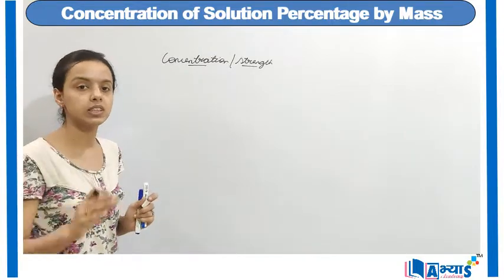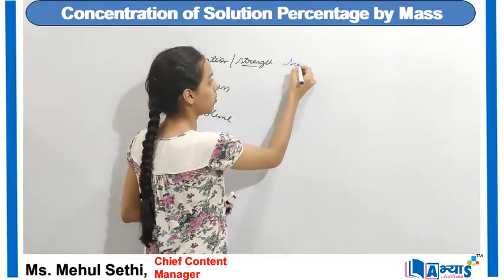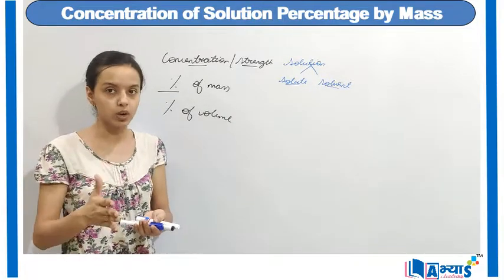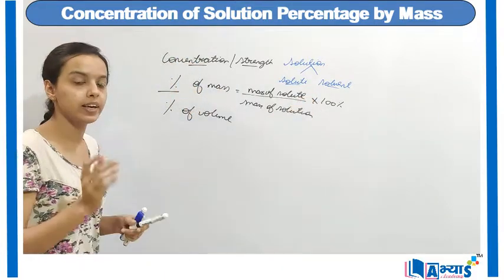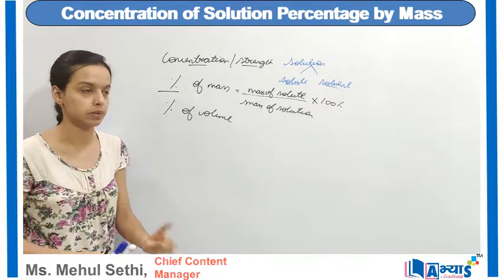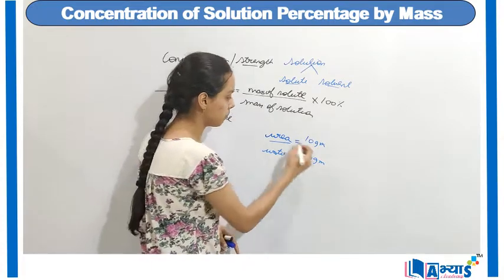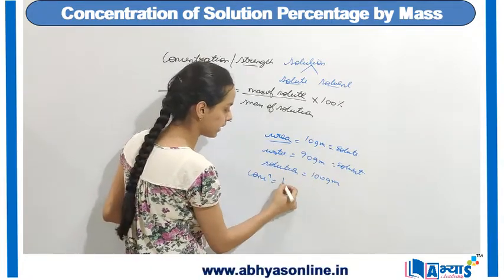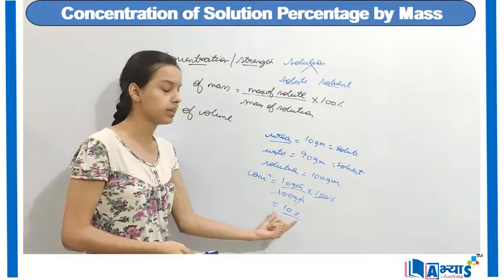Concentration of Solution Percentage by Mass | Chemistry | Ms. Mehul Sethi | Abhyas| abhyasonline.in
Concentrations or Strengths of Solutions:

The concentration or strength of a solution depends on how much solute is dissolved in it. The amount of solute dissolved in a unit quantity (volume or mass) of a solution is known as the concentration or strength of the solution. There are various methods to express the concentration of a solution.